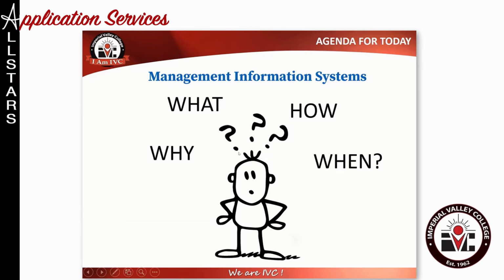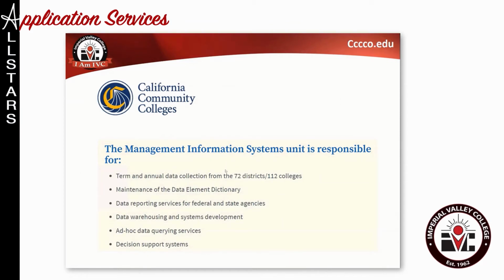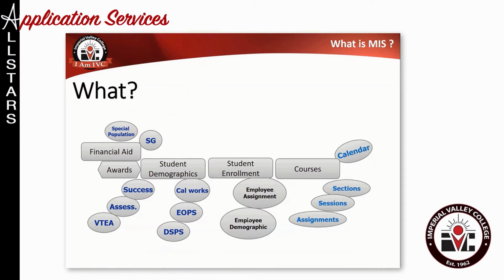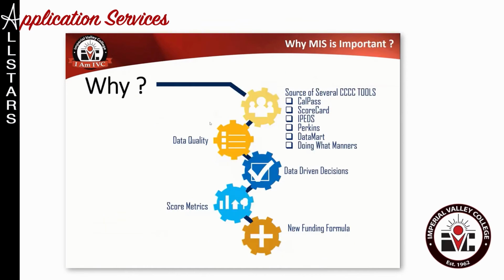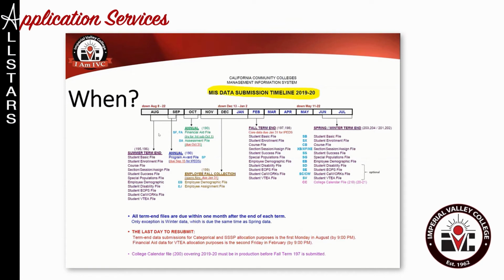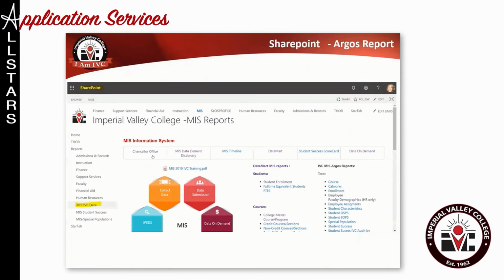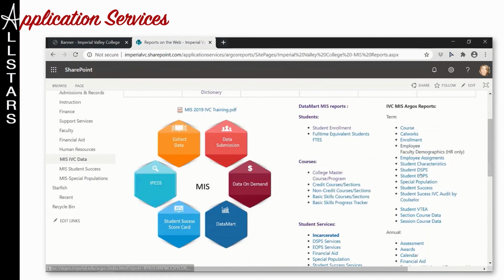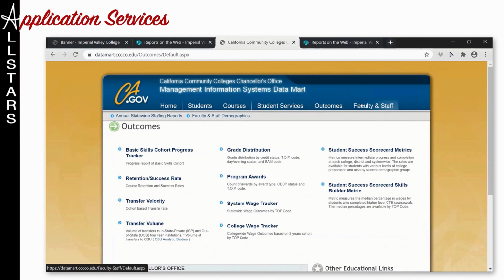App Services Training: MIS Reporting